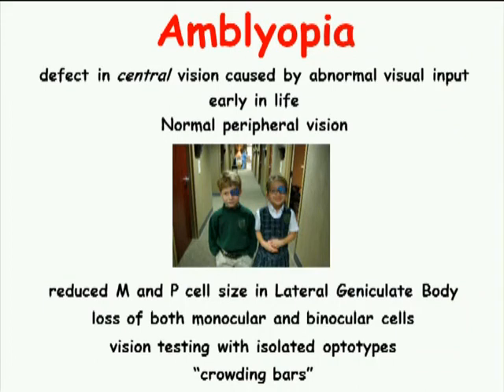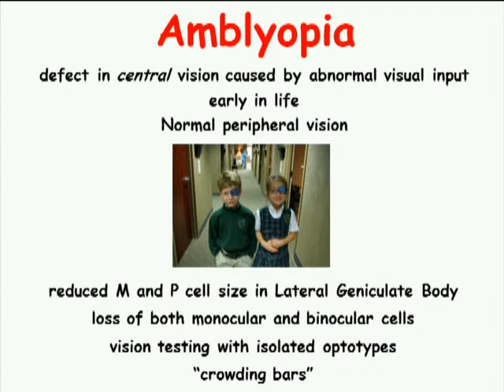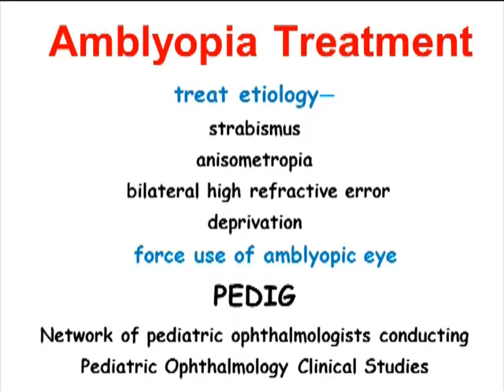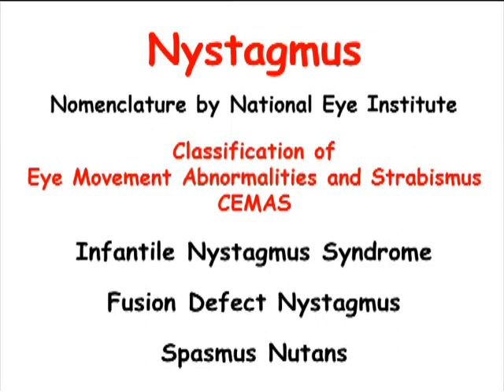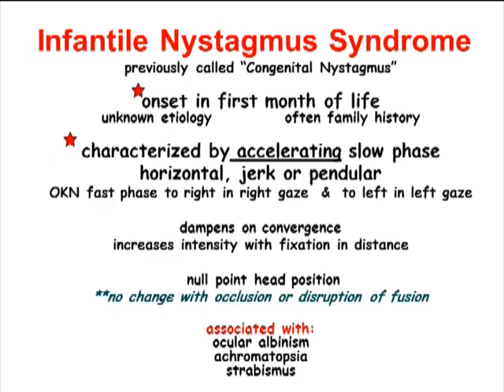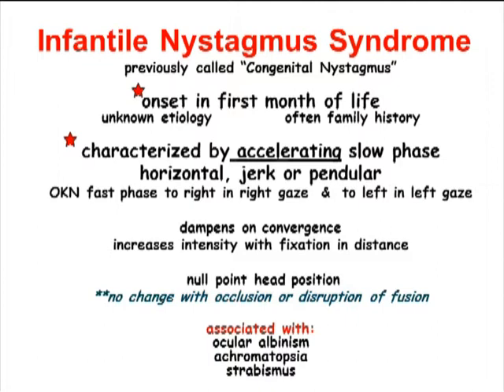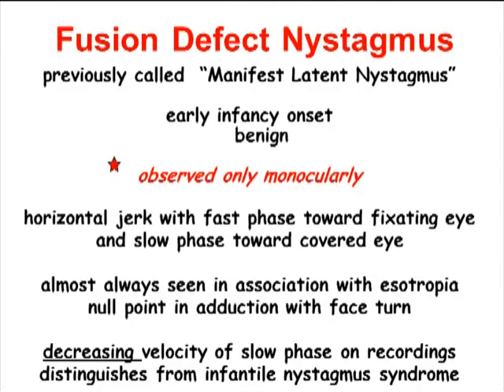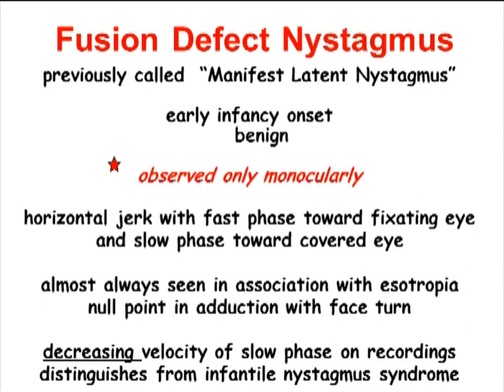Pediatric Ophthalmology & Strabismus: Amblyopia and Nystagmus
An excerpt of a presentation by Dr. Candace Collins on amblyopia and nystagmus;and pediatric cataracts and ROP along with the basics of strabismus. MediTred® 2014